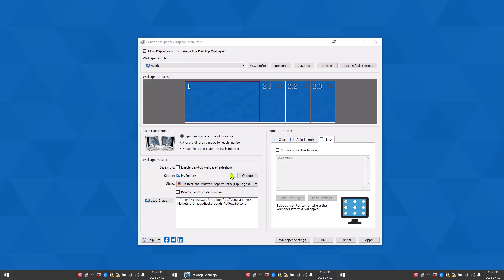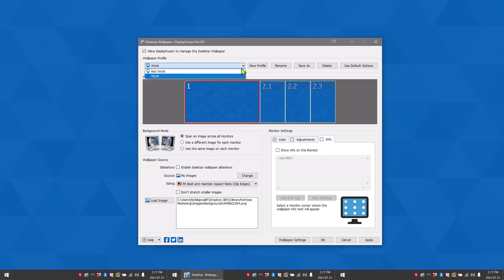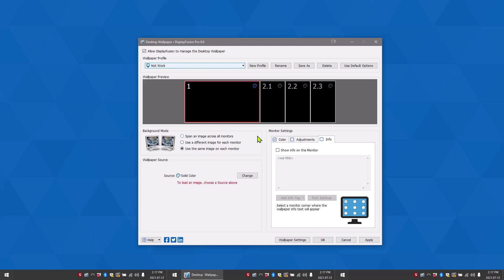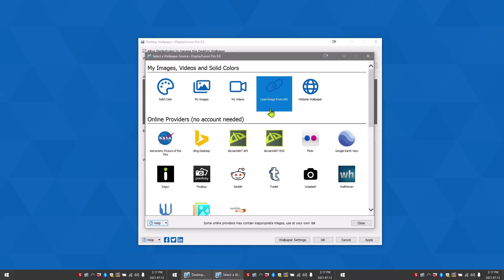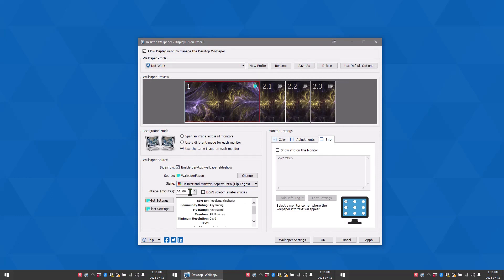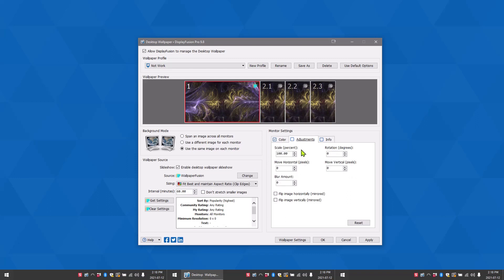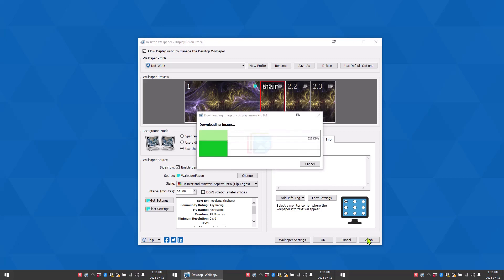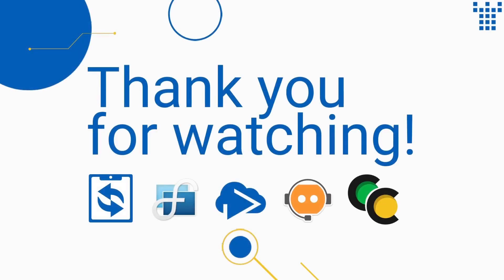DisplayFusion: Wallpaper Settings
Use DisplayFusion to configure your desktop wallpaper. Use images, colours, videos, and more! Load from your computer or dozens of online providers.

Try DisplayFusion for free today!